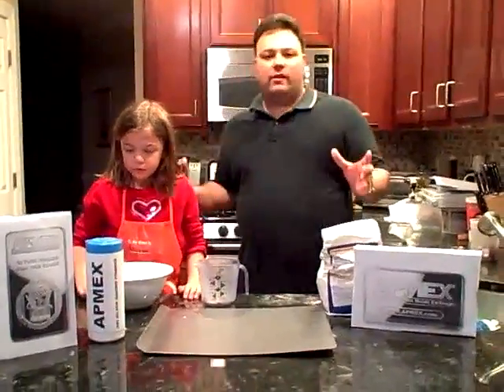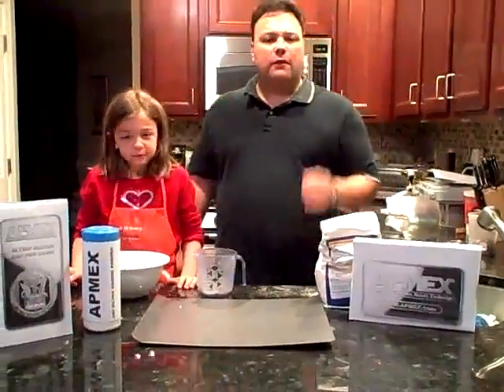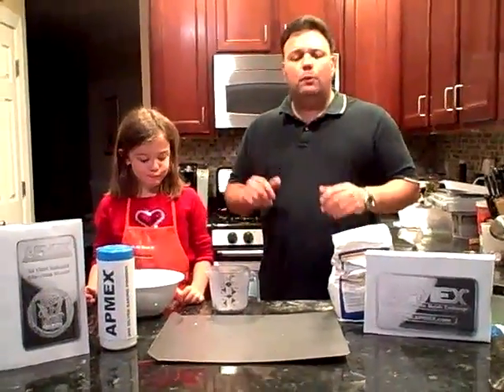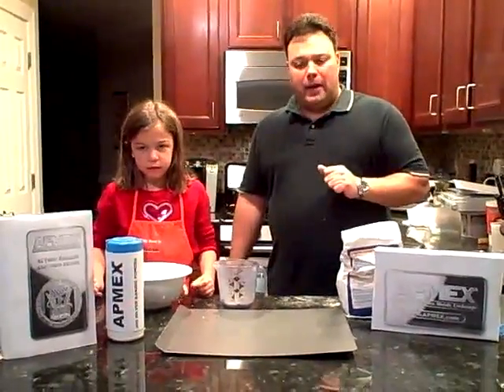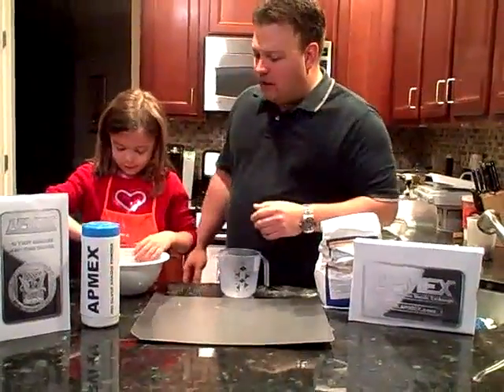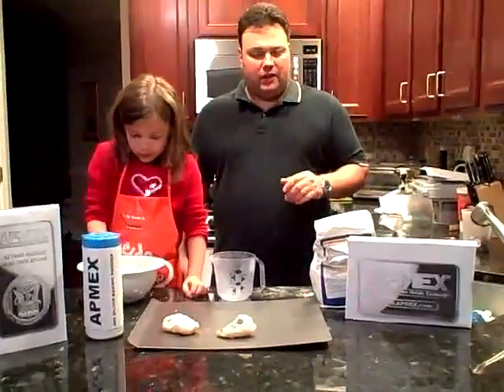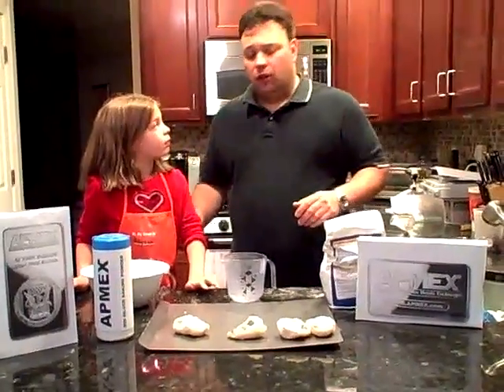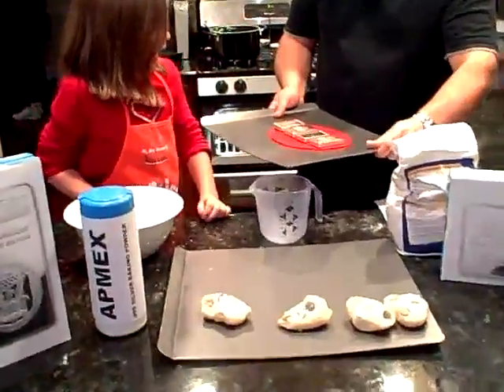Joe D.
Joe and Alyssa love APMEX